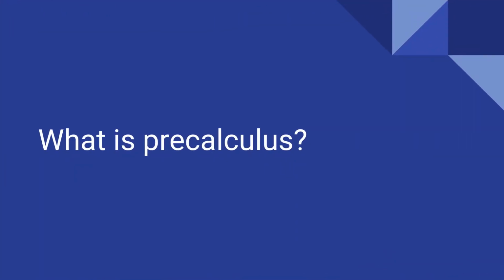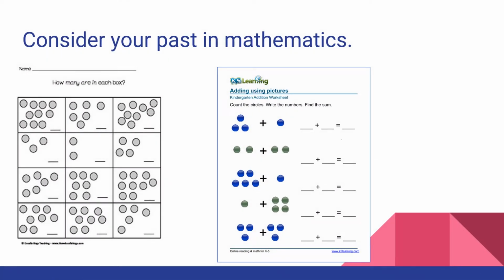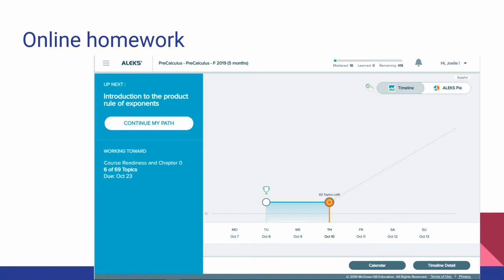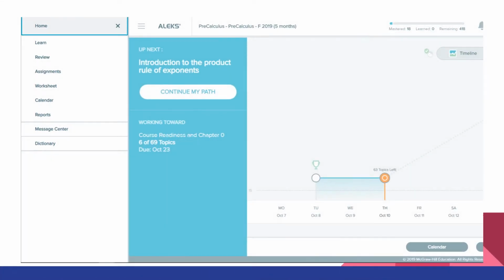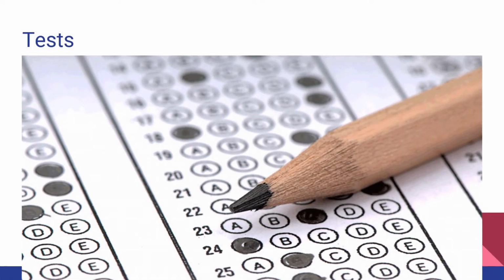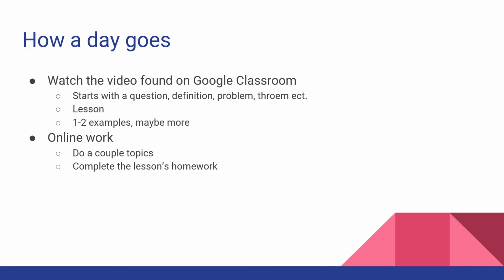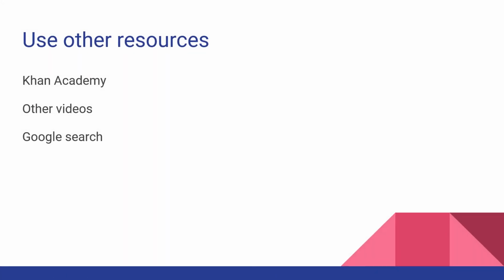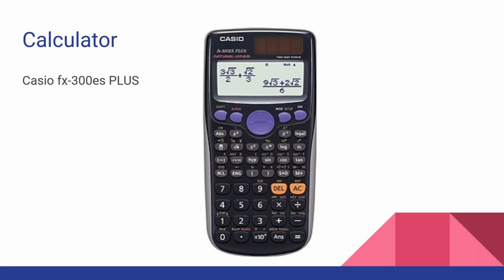PreCalculus Introduction video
Introduction to my Precalculus class taught online 10-19 to 02-20. Covers what we will be doing in the class and how the class will run.